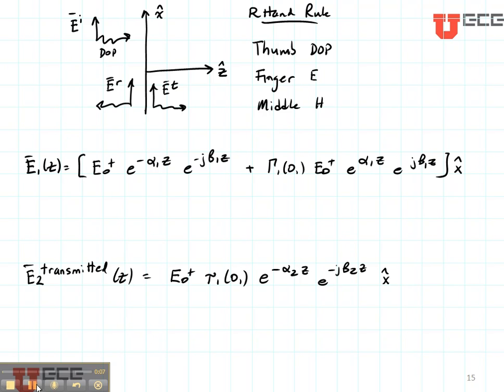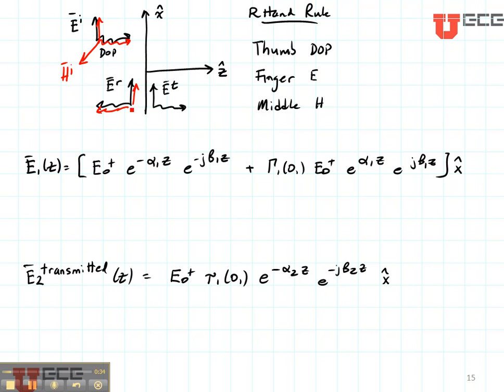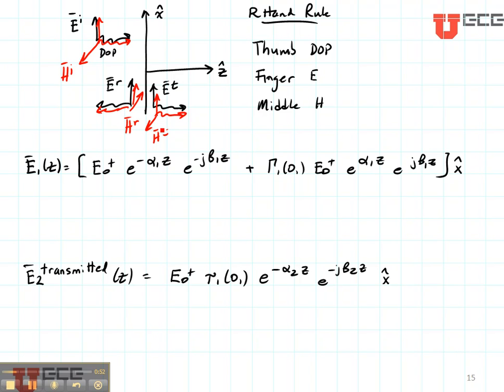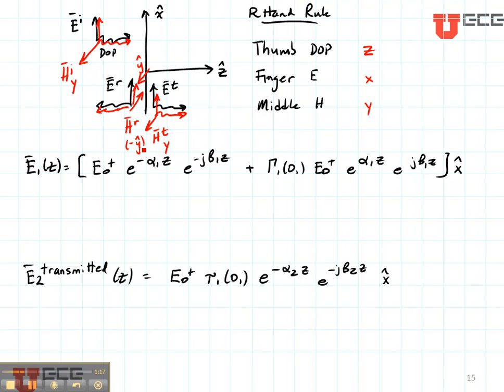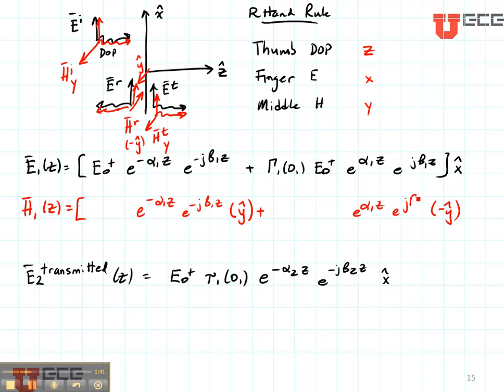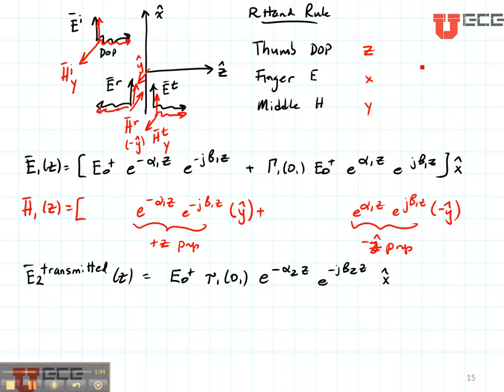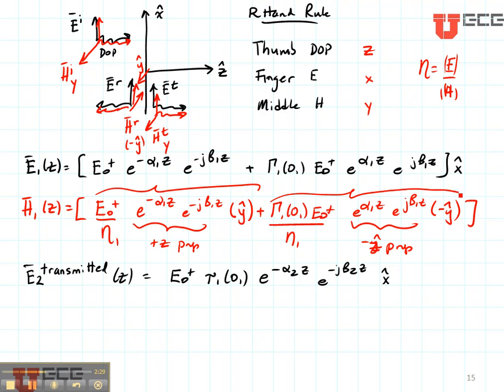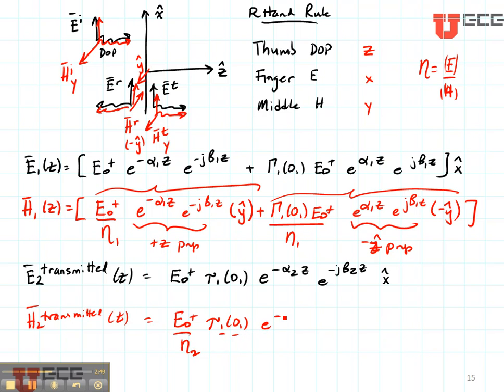ECE300 Lecture 26B-6 Plane Wave reflection normal incidence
ECE3300 Plane Wave  Reflection Normal Incidence.  For more information ece.utah.edu/~ece3300